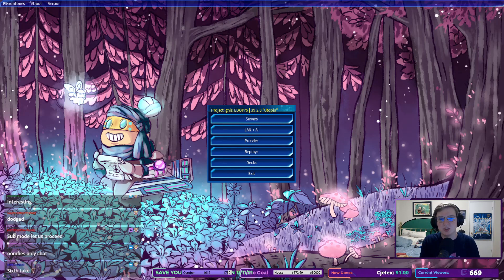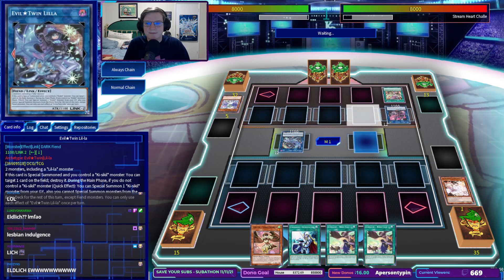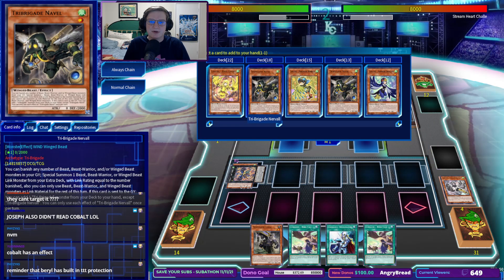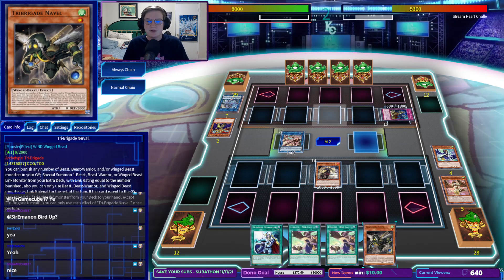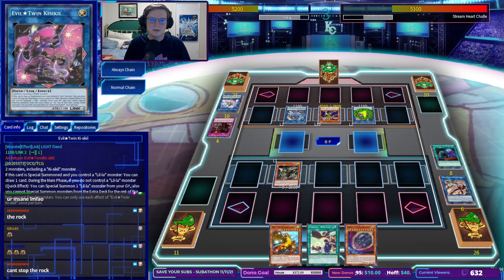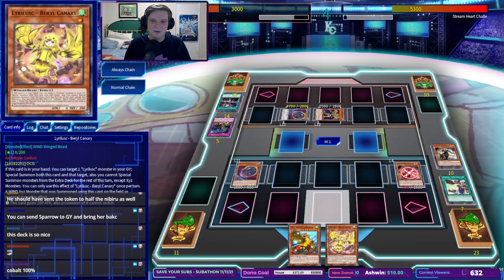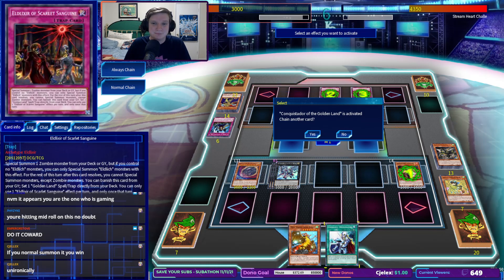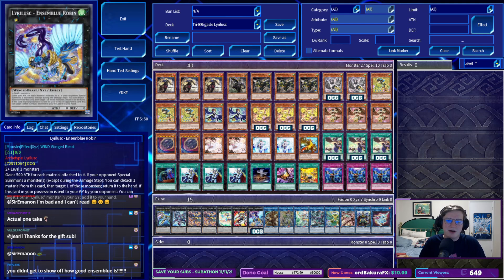LYRILUSC TRI-BRIGADE - One Take Testing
If Bird Up is so good, where's Bird Up 2?